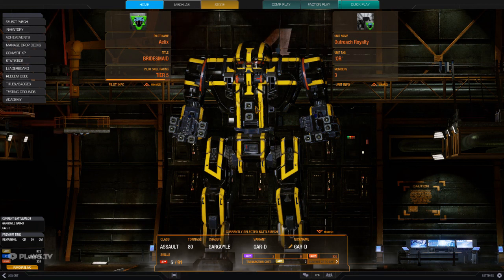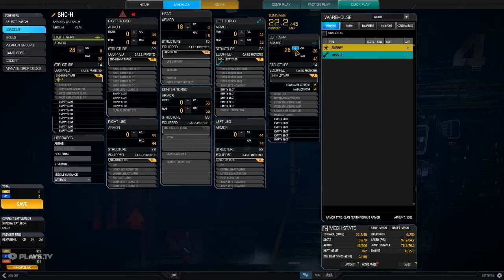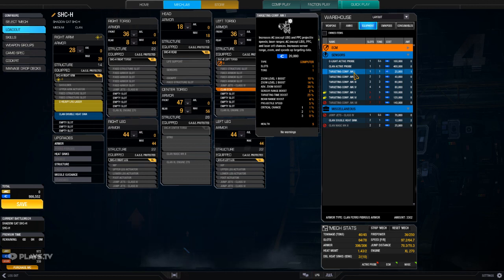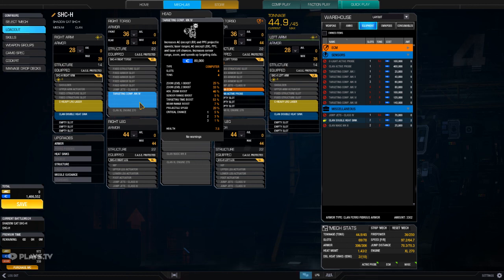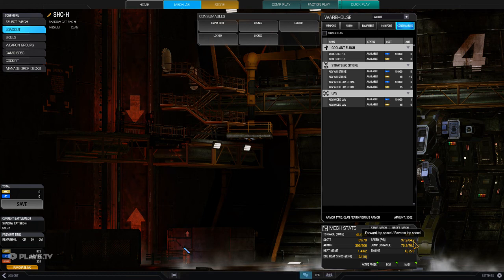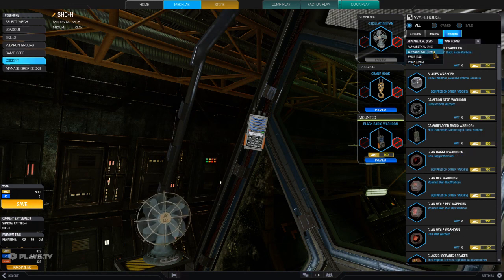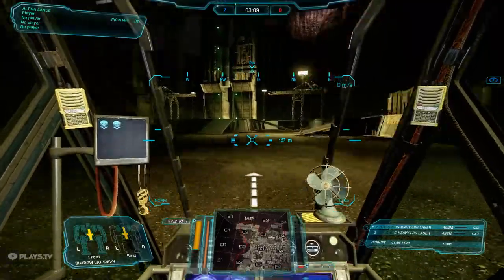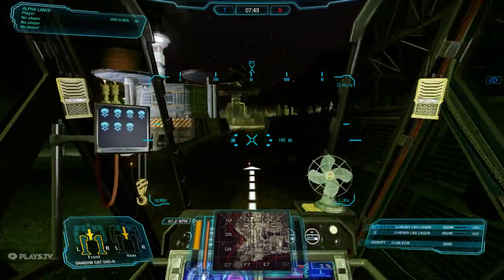MechWarrior Online: Primer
A basic primer on MechWarrior Online, where I make a "ShadowCat" style mech.

You are all welcome to join me on my Discord Server "Maester Aelix's Aerie":